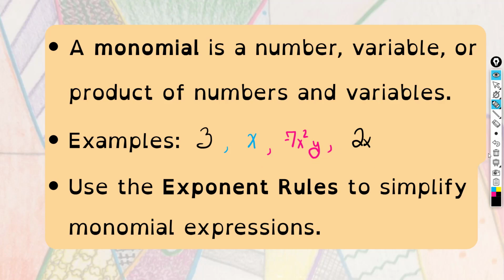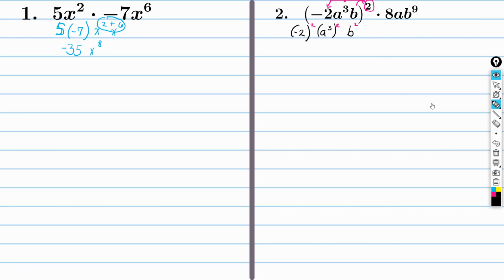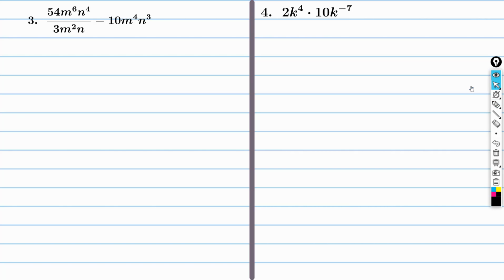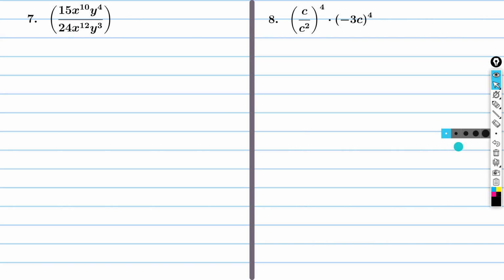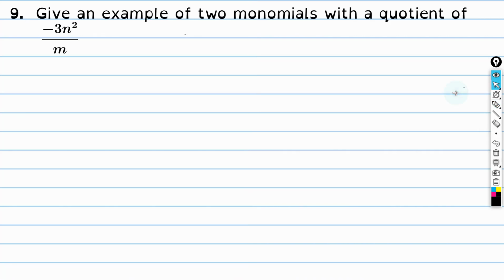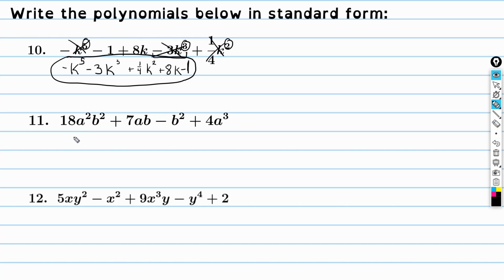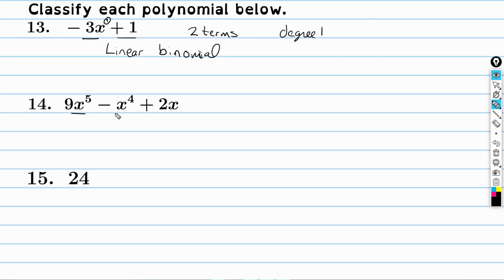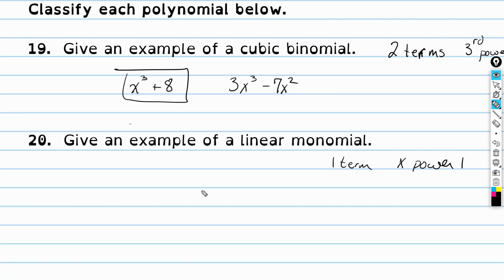U5L1a Monomials & Polynomials